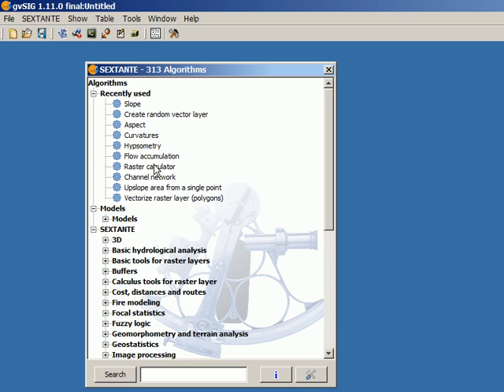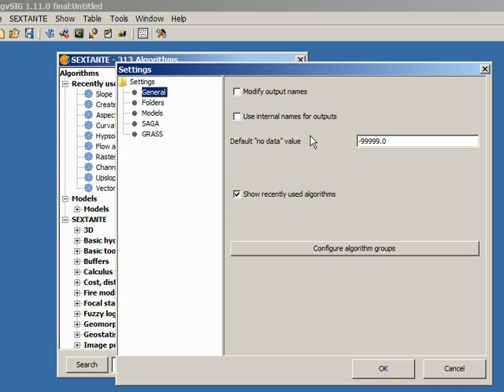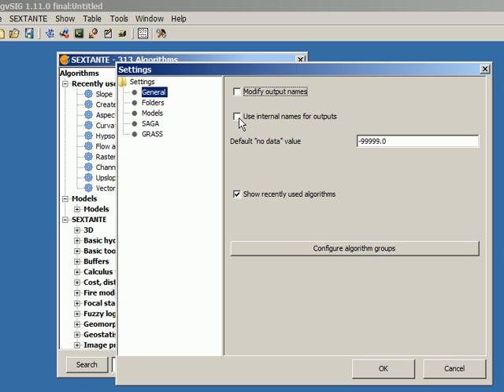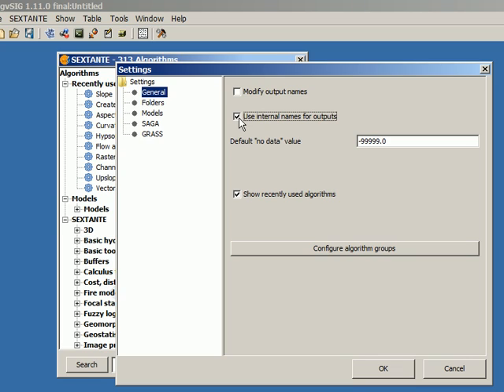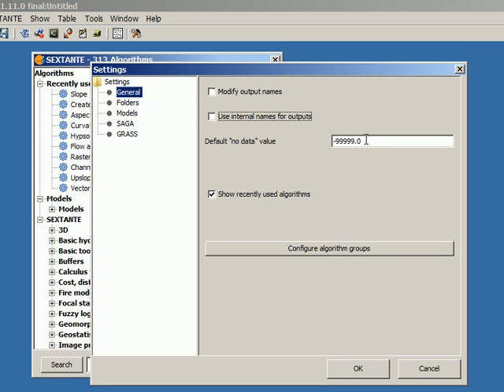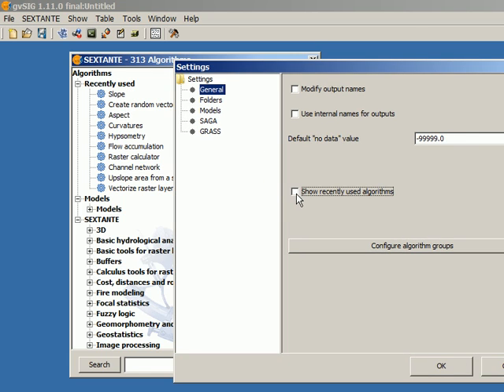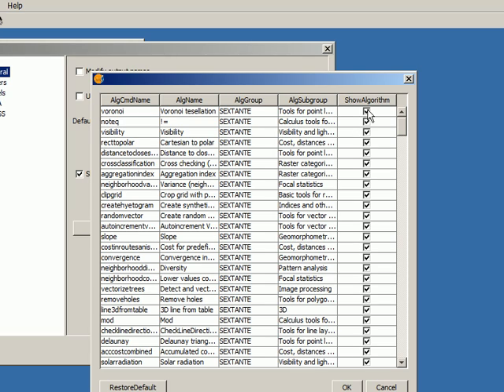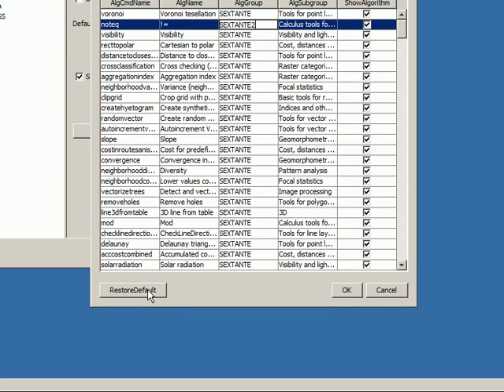11-SEXTANTE settings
This video shows how to set up some SEXTANTE configuration parameters